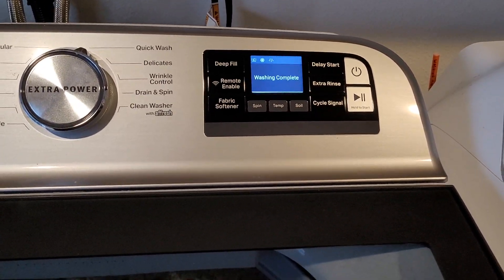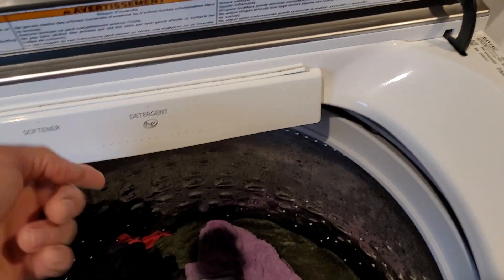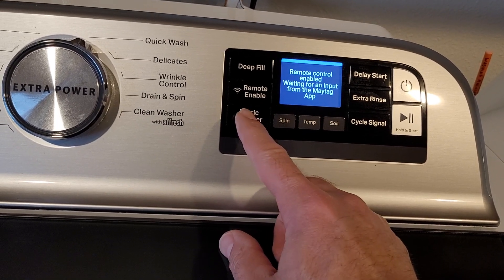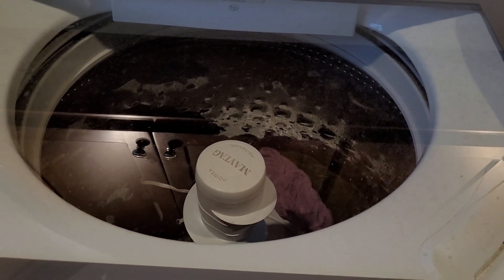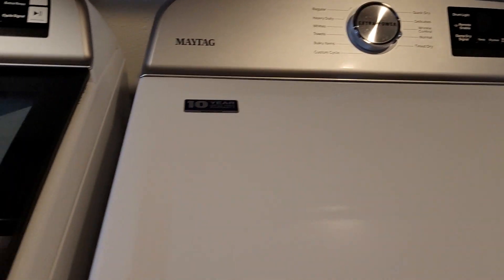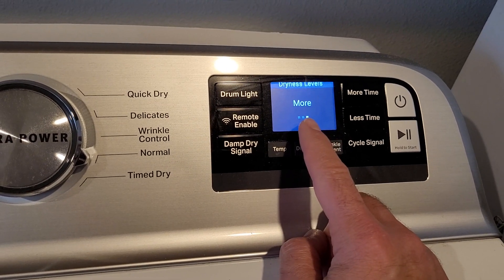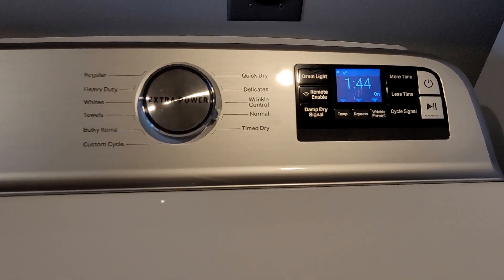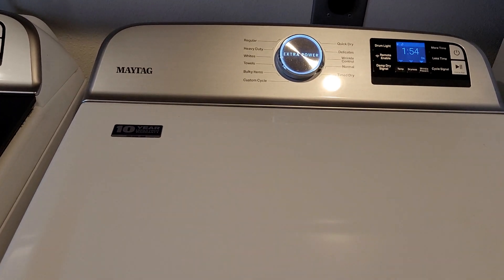1 year with Maytag Laundry set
We've had these for a year now...